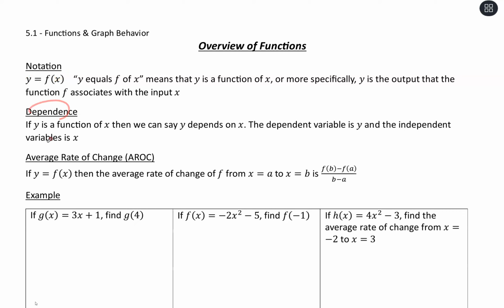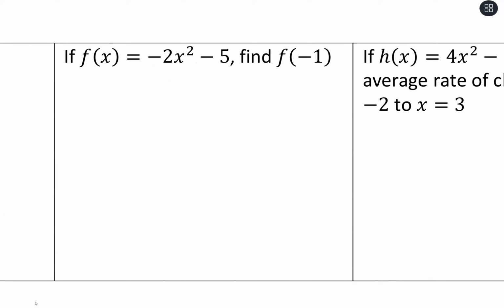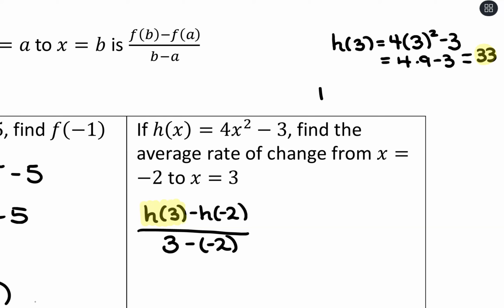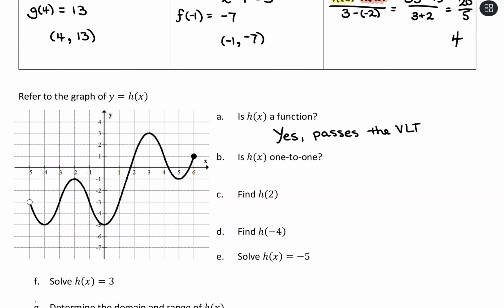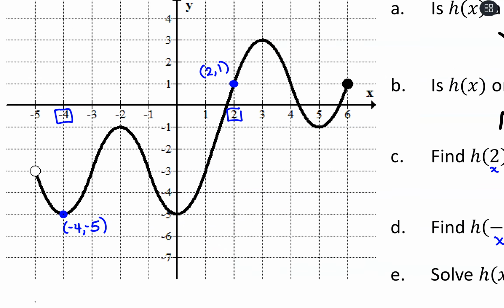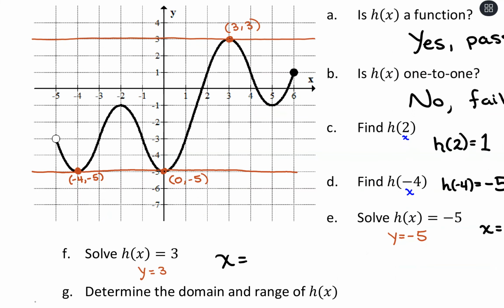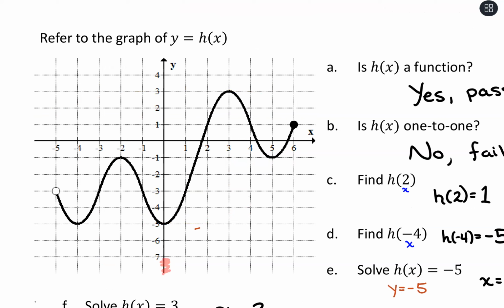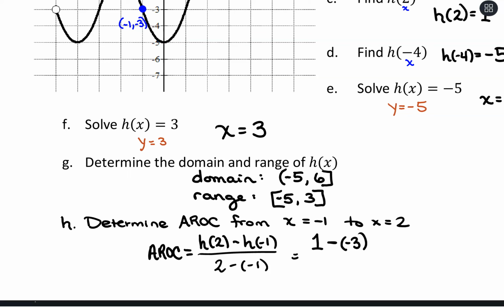Overview of Functions